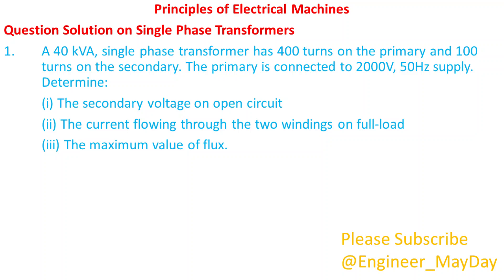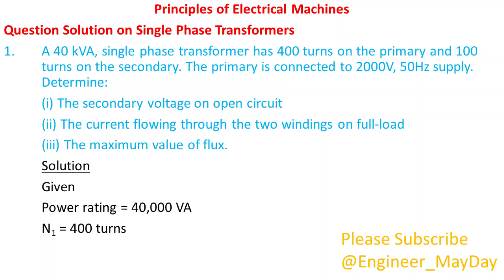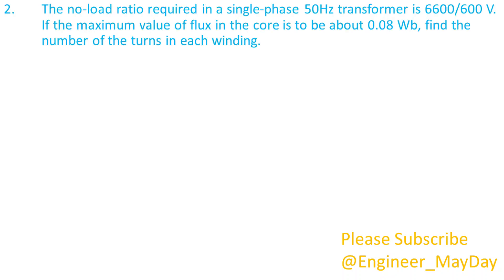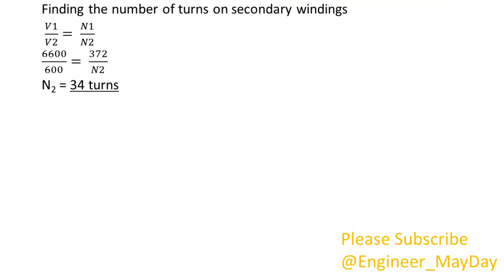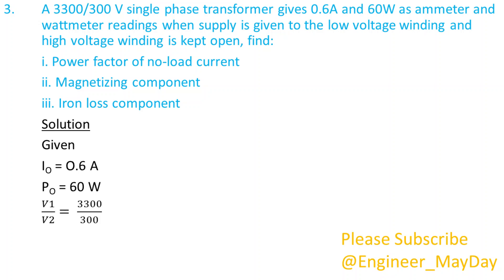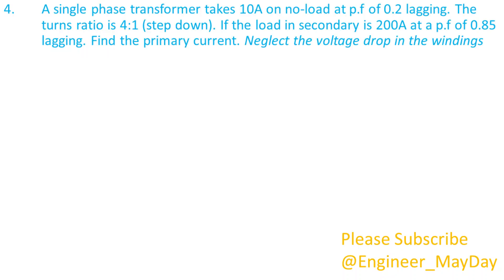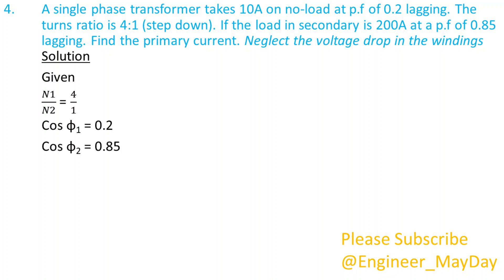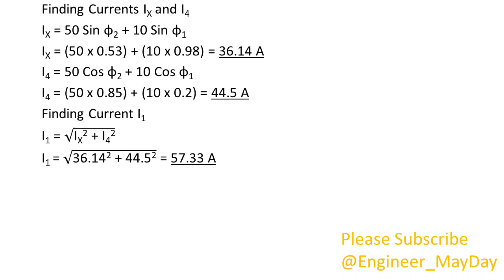Question Solution on Single Phase Transformers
Master Single-Phase Transformers with this detailed problem-solving session! Whether you're preparing for exams or brushing up on your electrical engineering concepts, this video covers:

✅ Working principle of single-phase transformers
✅ EMF equation & efficiency calculations
✅ Voltage regulation & losses
✅ Step-up vs. Step-down transformers
✅ Solved numerical problems for better understanding